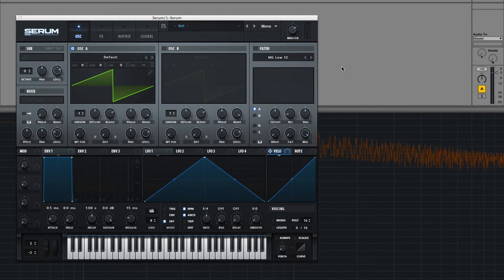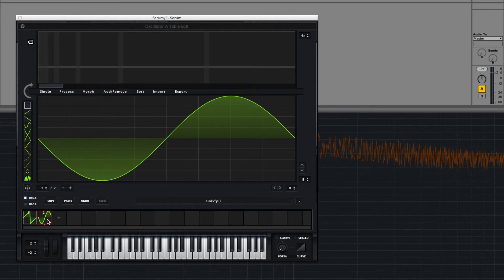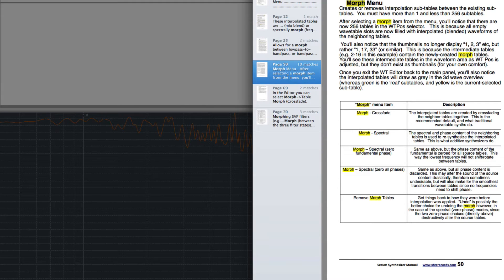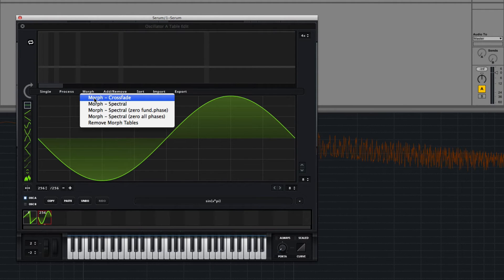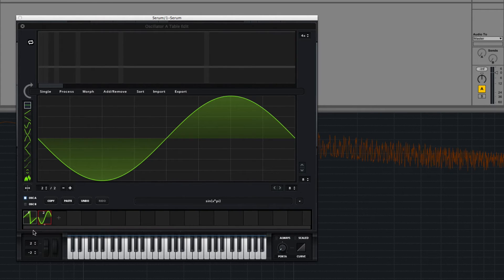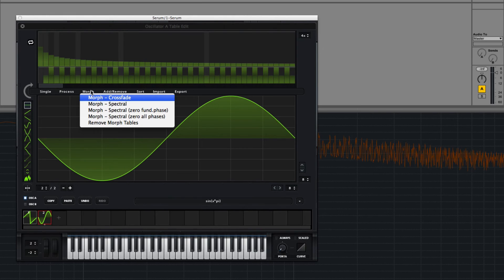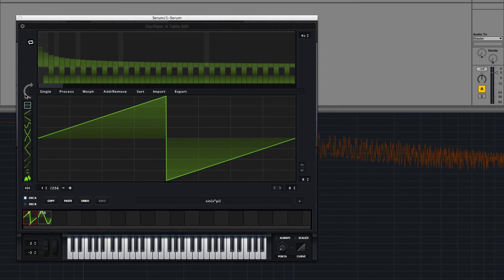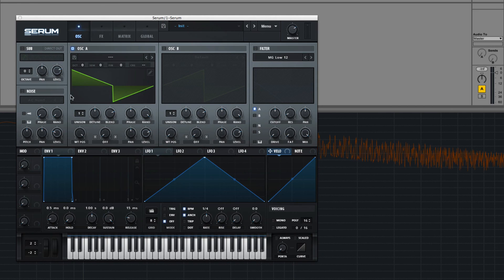Serum in Depth #7 - Morph Functions in Depth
Serum in Depth is a series focused on more advanced sound design and synthesis theory for Xfer Records new Wavetable Synthesizer - Serum.

In this Serum in Depth we go over how use the morph functions to make smooth transitions between different wavetables.  We also go over the difference between each mode and how to undo them.